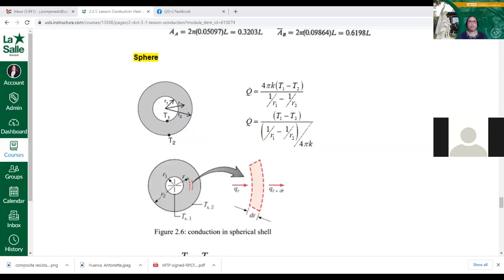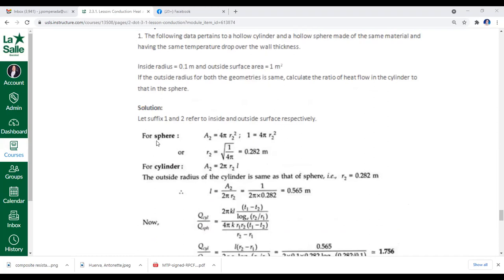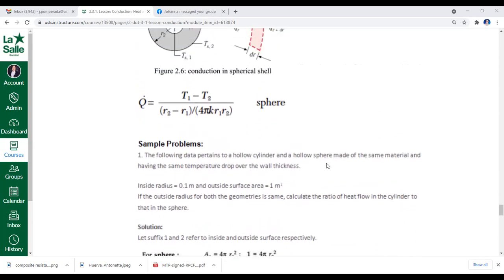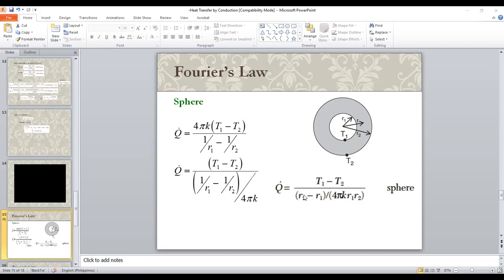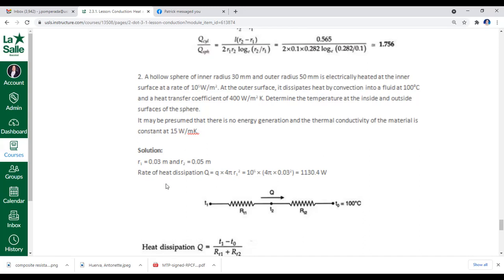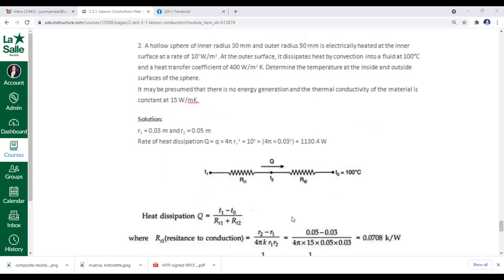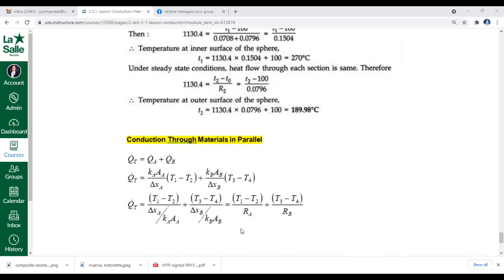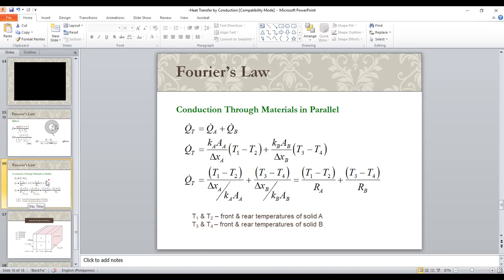Conductive Heat Transfer (Part2)